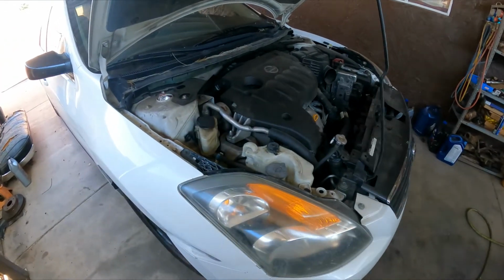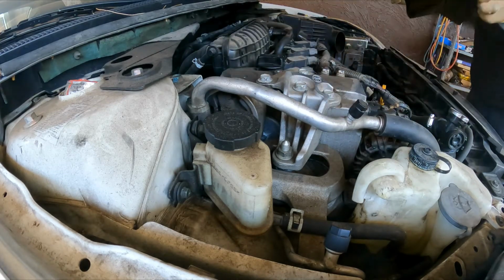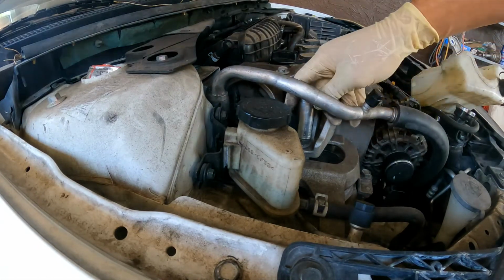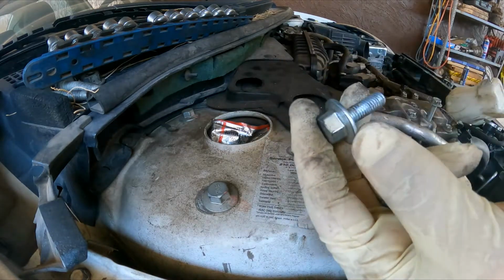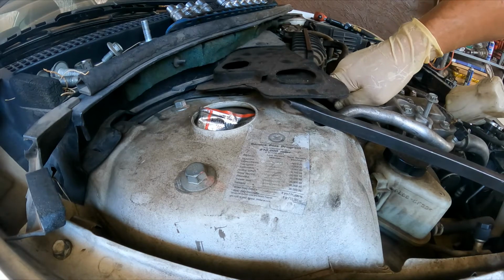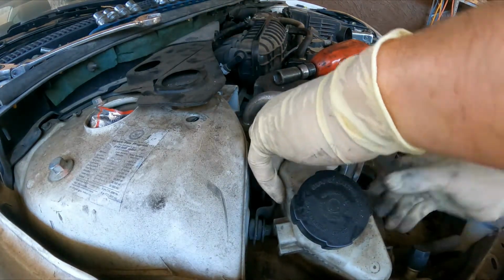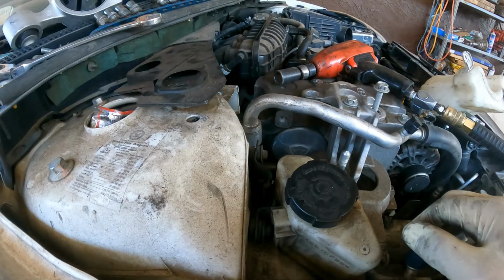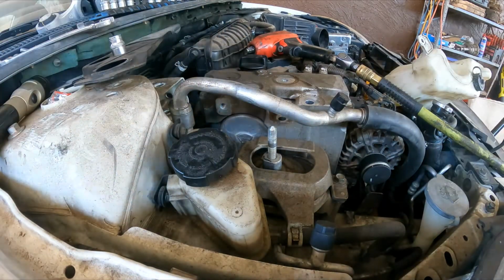2009 Nissan Altima Engine Mount Replacement EASY